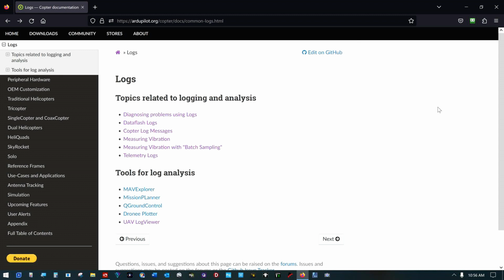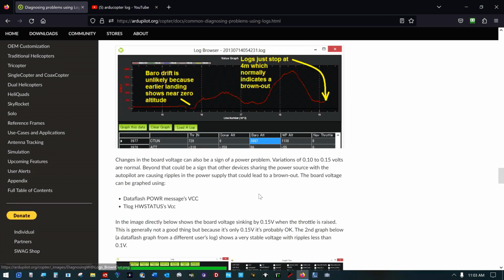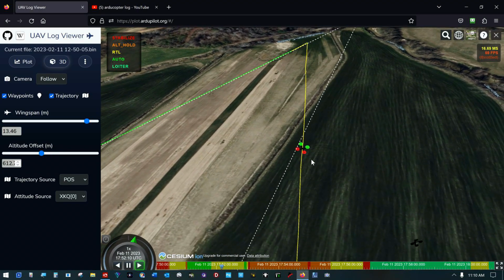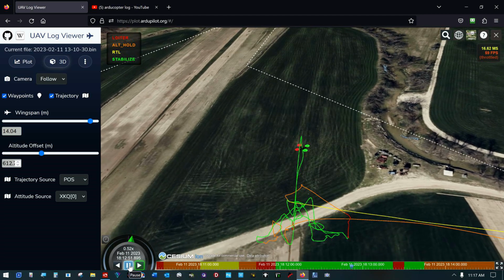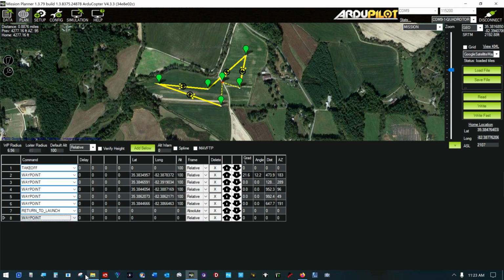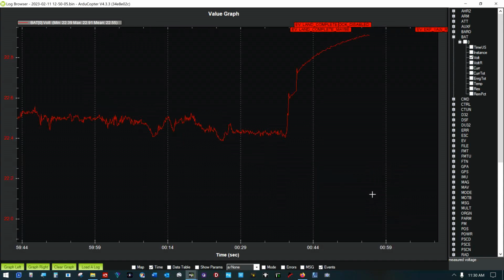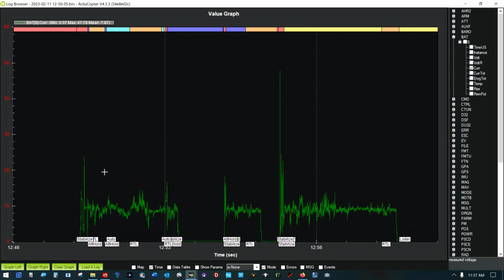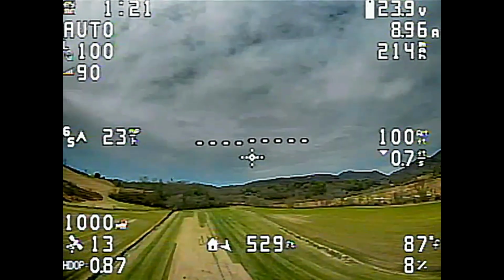Chimera7 First Test Flights (2 of 3)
Sorry this is so long.  Needed information for some.  IMHO